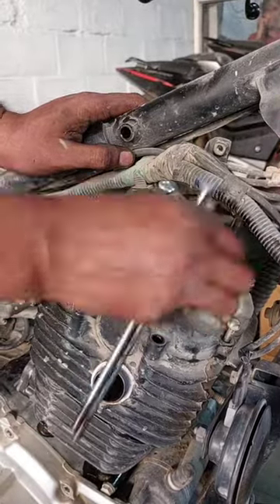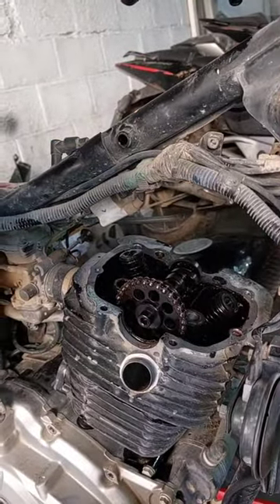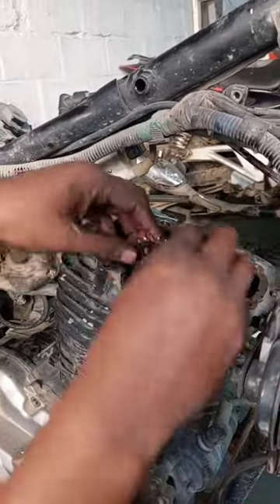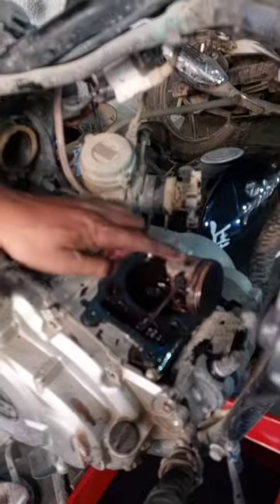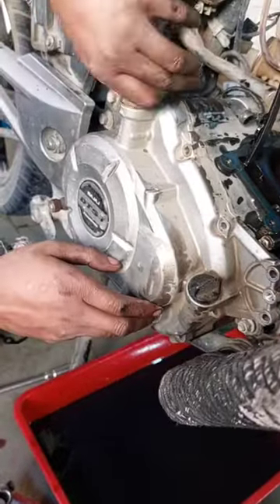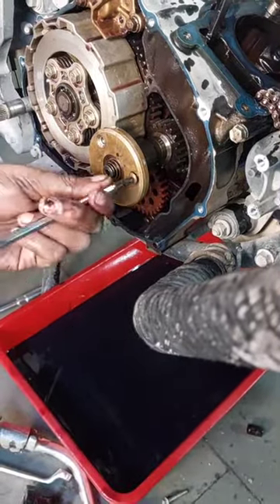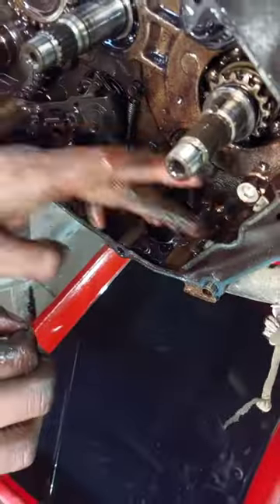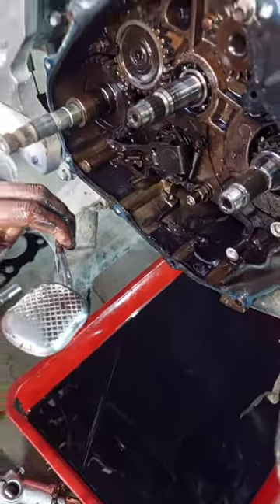हाफ इंजन ओपन पल्सर 150 सीसी बाइक का Ug 3 half engine open Pulsar 150 cc bike ka ug3